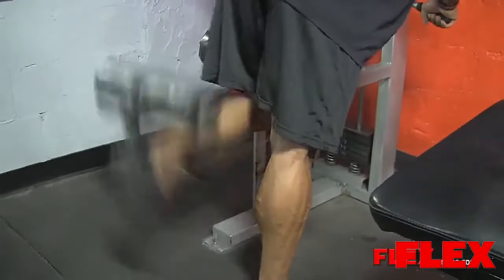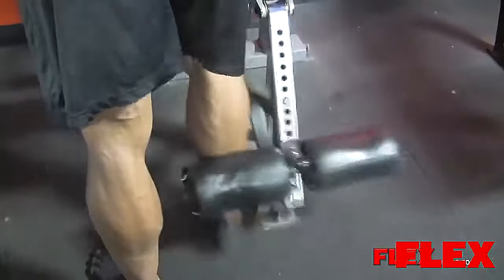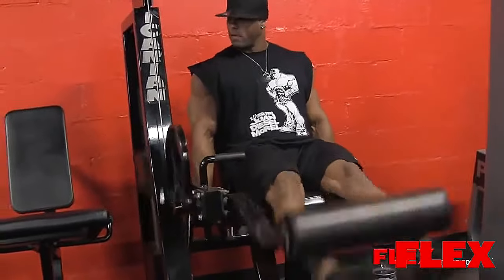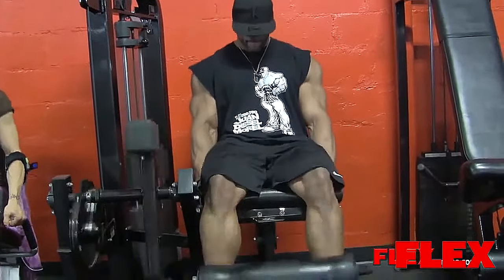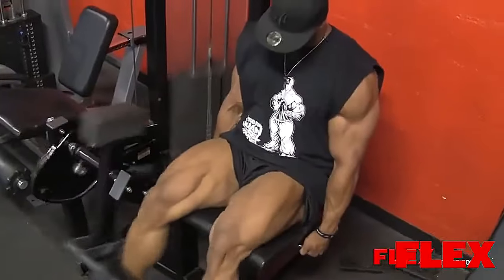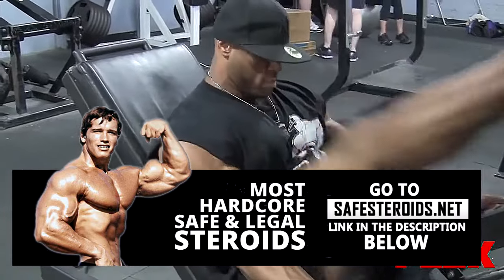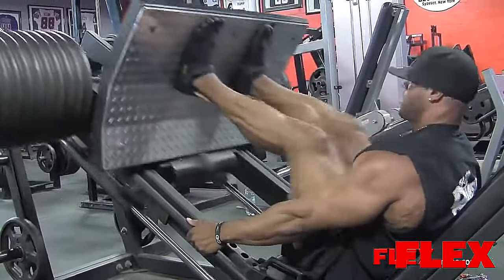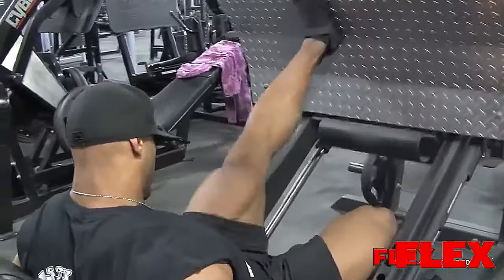Juan Morel’s Heavy Leg Training Routine: The Secret to Huge Legs